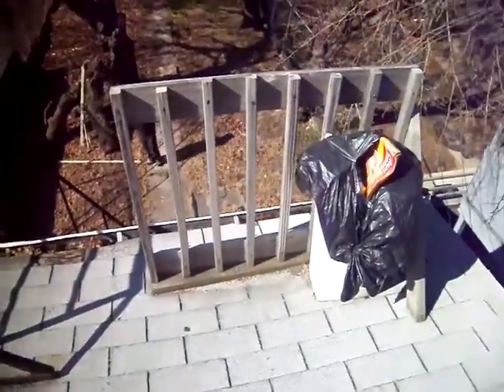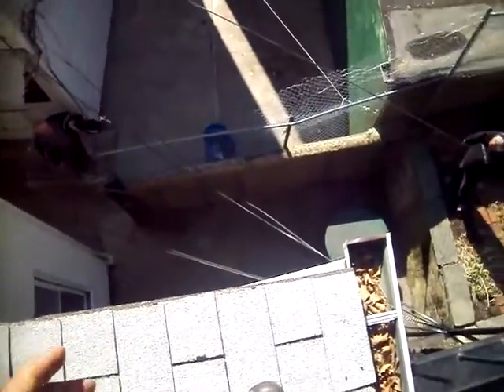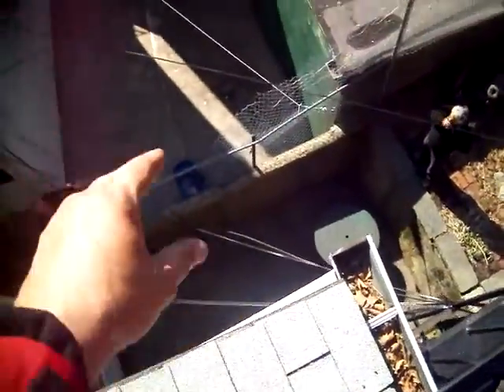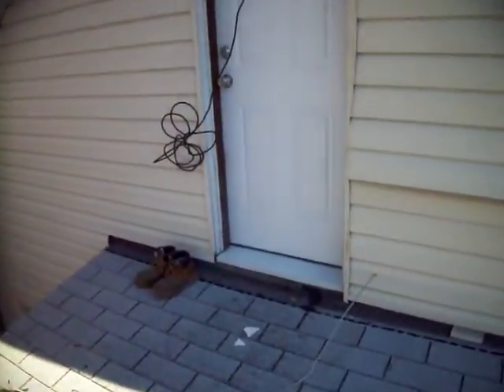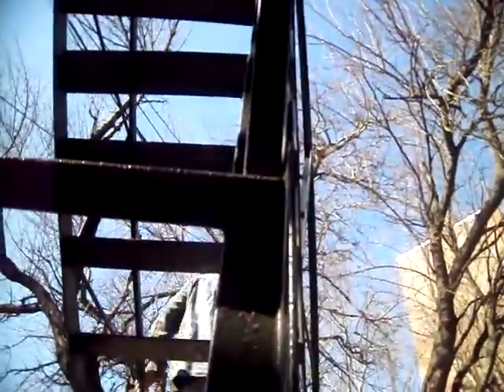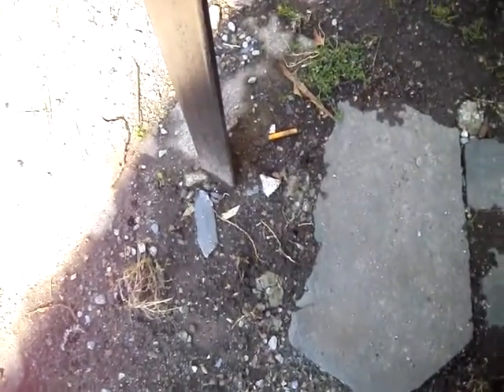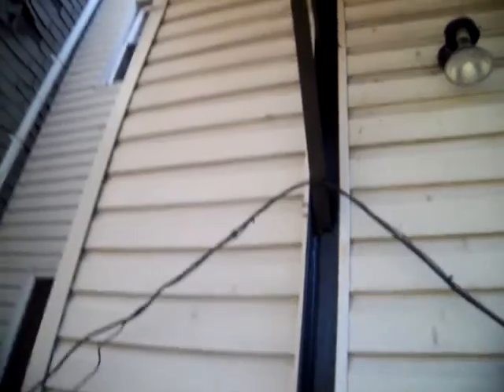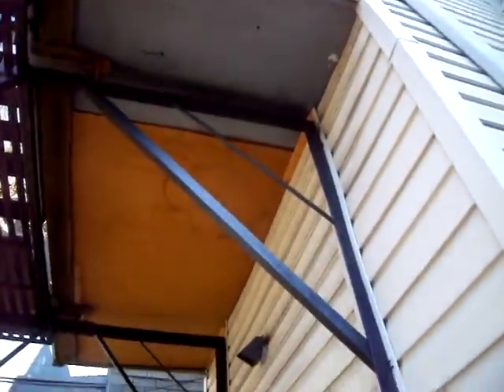Fire Escape Inspection Load Test Certifications Paterson NJ FireEscapeEngineers.com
Fire Escapes, that's all we do.  Fire Escape Engineers, an approved member of the Fire Escape Services Network, provides comprehensive solutions for all Fire Escapes including inspection, load tests, repair, painting and new construction.  Whether you are a landlord or a resident in a building with a fire escape, our top-notch inspectors and staff have the expertise and insight to solve any of your fire escape related violation and/or questions.  Founder Cisco Meneses has been a pioneer in training and raising awareness through his seminars and introduced proper fire escape inspection, repair and training with the creation of his Industry Standard Documentation for Fire Escape Safety.   Working with Boston's WHDH Channel 7, he helped Hank Phillippi Ryan show viewers the disturbing fact that about 80% of Fire Escapes in Massachusetts have not been certified in the past 20 years.  The law requires that Fire Escapes be inspected every 5 yrs to avoid any legal or liability issues.
We provide Fire Escape certifications and services in the following areas (but not limited to):  Asbury Park, Atlantic City, Bayonne, Beach Haven, Belleville, Belmar, Bernardsville, Beverly, Bloomfield, Boonton, Bound Brook, Bradley Beach, Bridgewater, Brunswick, Caldwell, Camden, Cliffside Park Clifton Closter Cranford Dover E. Rutherford East Orange East Rutherford Edgewater Elizabeth Elmwood Park Englewood Fairview Fort Lee Garfield Guttenberg Hackensack Haledon Hamilton Harrison Highland Park Hillsdale Hillside Hoboken Hope Lawn Hopewell Irvington Jamesburg Jersey City Keansburg Kearny Keyport Kingston Lakewood Leonia Little Falls Lodi Long Branch Lyndhurst Madison Manville Maple Shade Maplewood Margate Matawan Maywood Metuchen Millburn Mine Hill Montclair Montville Morristown Montclair New Brunswick New Jersey Newark Newton North Bergen North Brunswick North Plainville Nutley Ocean Gate Ocean Grove Old Bridge Orange Palisades Paramus Parsippany  Passaic Paterson Patterson Pennsauken Perth Amboy Phillipsburg Plainfield Plainville Point Pleasent Beach Pompton Lakes Poughkeepsie Princeton Rahway Red Bank Ridgefield Ridgewood Riverside Riverton Rutherford Sea Bright Seaside Heights Secaucus Short Hills Somerset Somerville South Amboy South Orange South River Springfield Summit Teaneck Totowa Trenton Union City Wallington Weehawken West Long branch West New York West Orange West Patterson Westfield Wildwood Woodland Park woodridge Woodstown Wyckoff
Fire Escape Engineers is an approved member of the Fire Escape Services Network and a founding member of the National Fire Escape Association (NFEA)